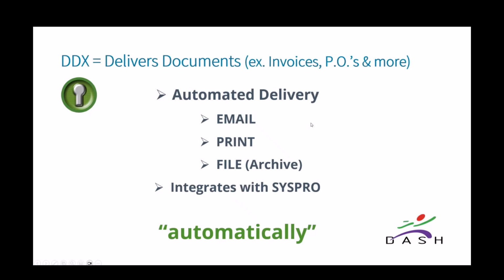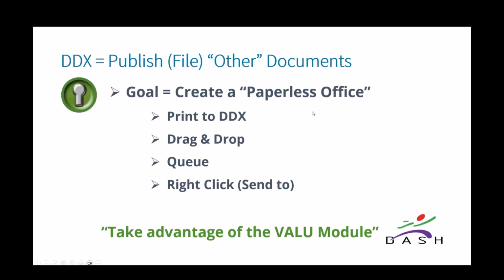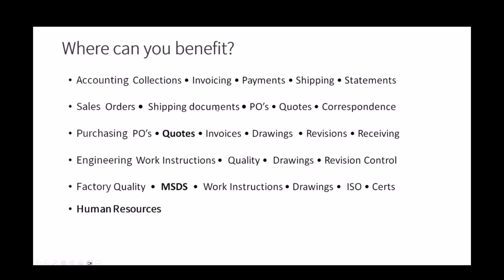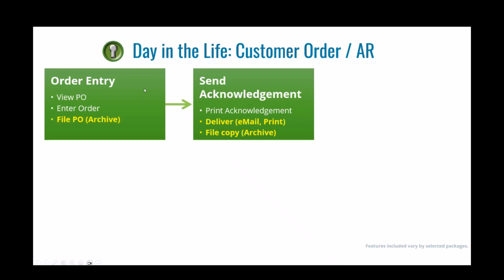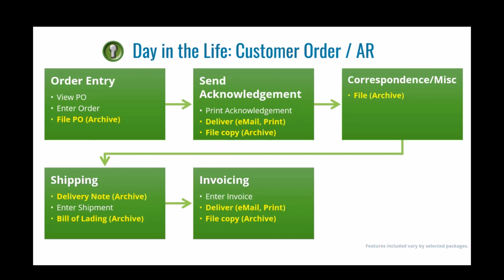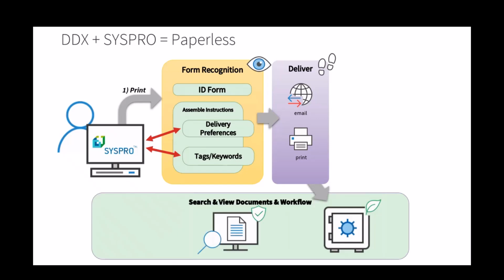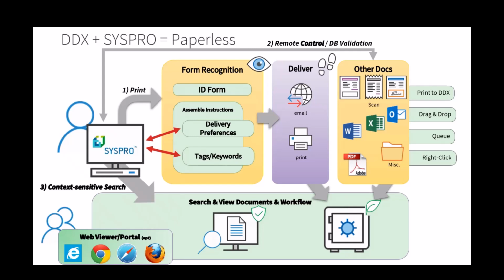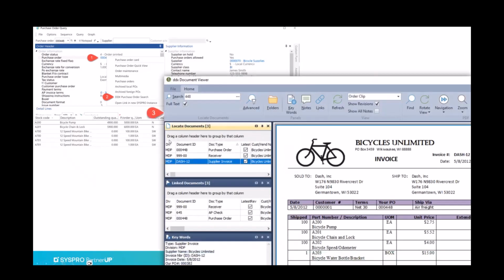Too many lost documents and file cabinets?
= Document Automation for Small to Medium Businesses
DASH DDX Document Automation
Enterprise Document Management
Electronic Documents
Document Delivery & Storage